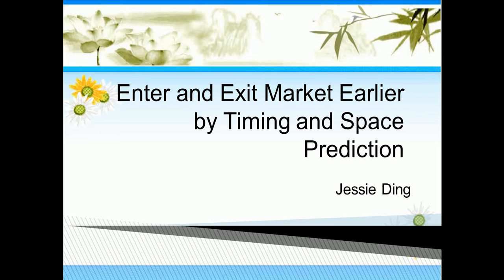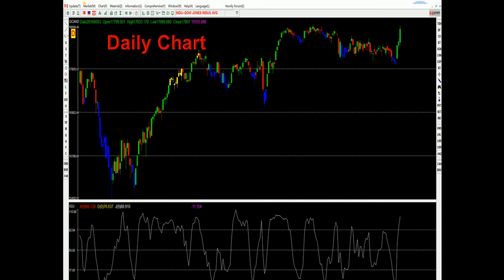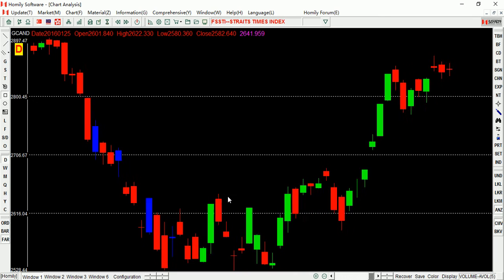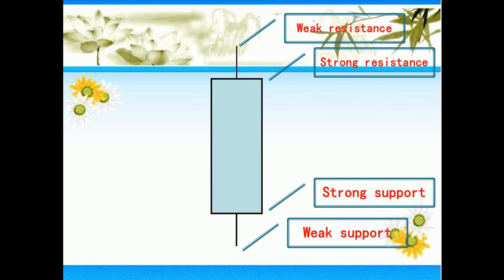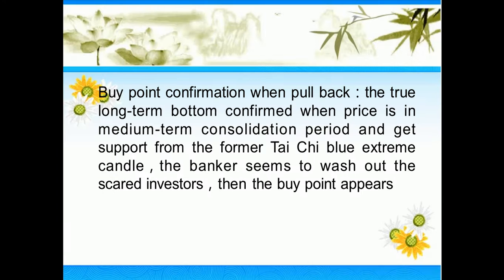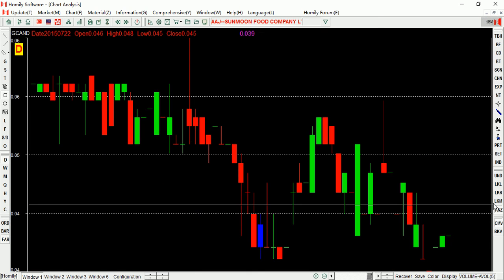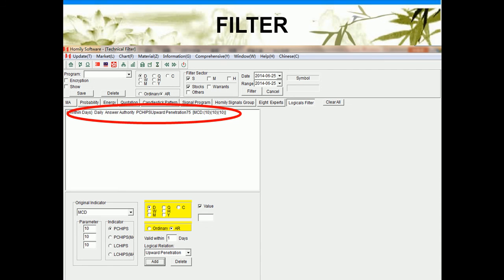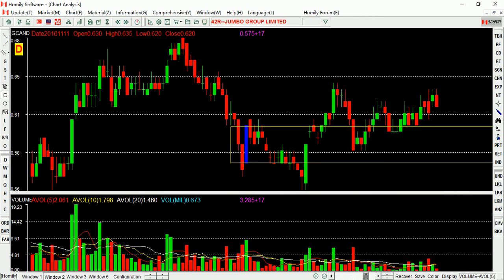Enter and Exit Market Earlier by Timing and Space Prediction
Things will develop into the opposite direction when they become extreme.
Bullish Candlestick comes after Extreme Bearish Candlestick,Bearish Candlestick comes after Extreme Bullish Candlestick.
can discover the market-changed points in the extreme market
Quotation will die when all investors are crazy，continue when all investors are hesitate，and begin when all investors are despair